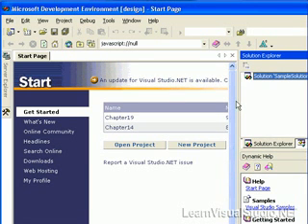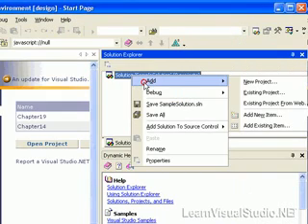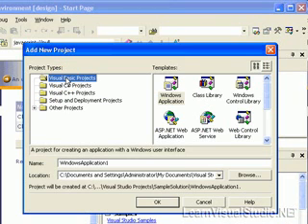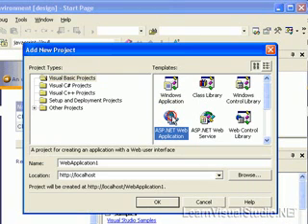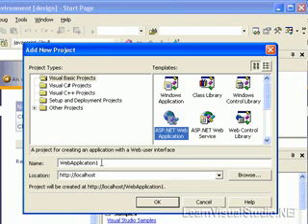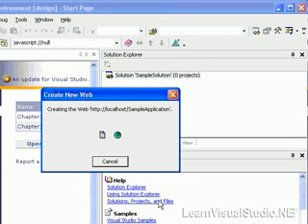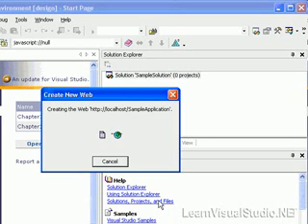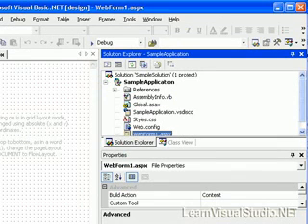1001 Learn Visual Studio Net Video 8